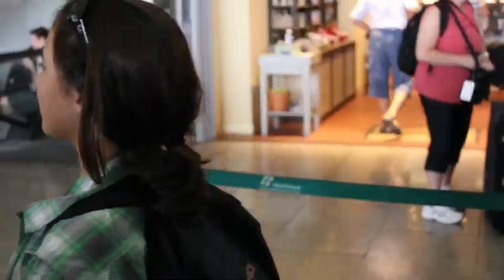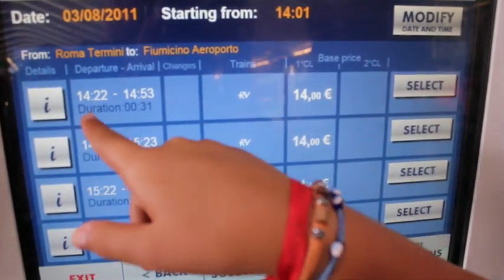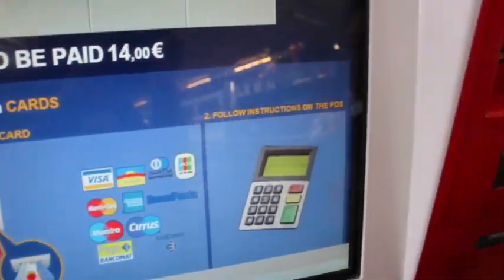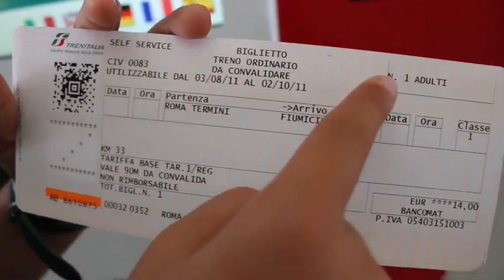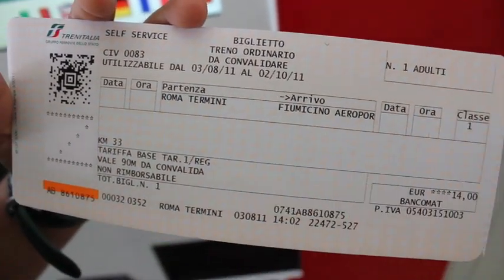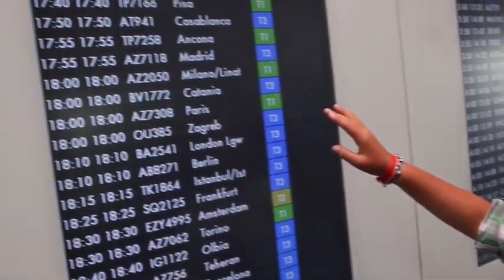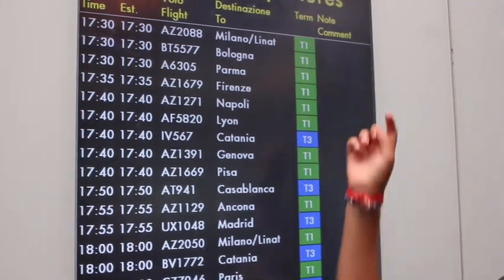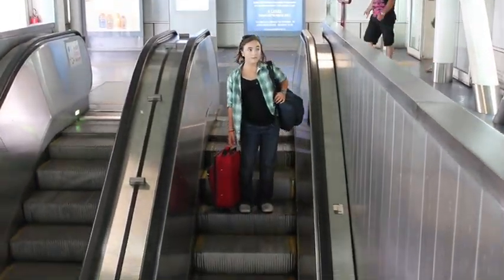Getting between Roma Termini and Fiumicino Airport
This video stars my 11 year old daughter Giulia demonstrating how to use the train between Roma Termini, the central train station in Rome, and Fiumicino, the main airport (also called Leonardo da Vinci).

2015 update:

1) The boxes where you stamp/validate your ticket have been changed.  They are no longer orange.  They now look like this

2) The Leonardo Express now leaves and arrives at track 24 and not 27, which is closer to the main gallery of the station.